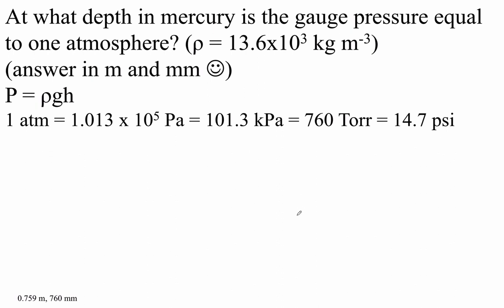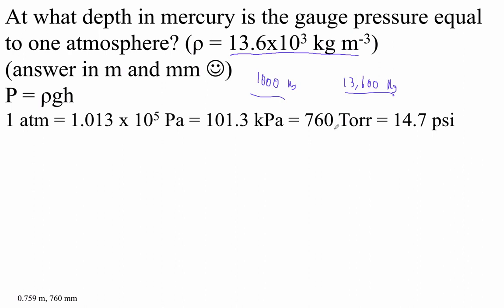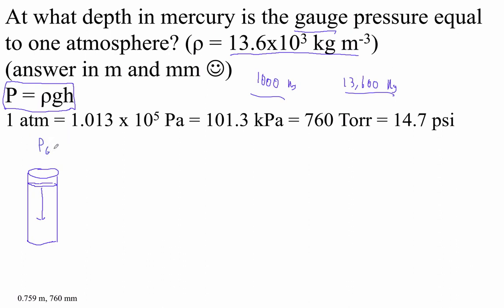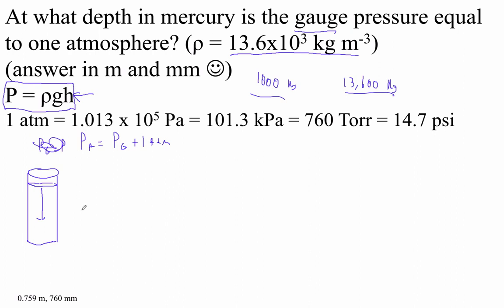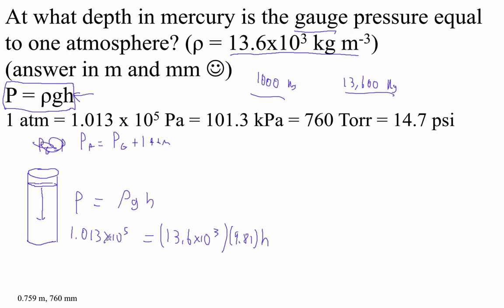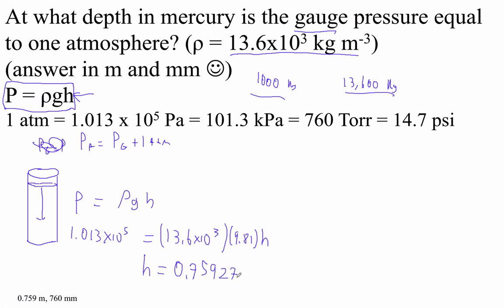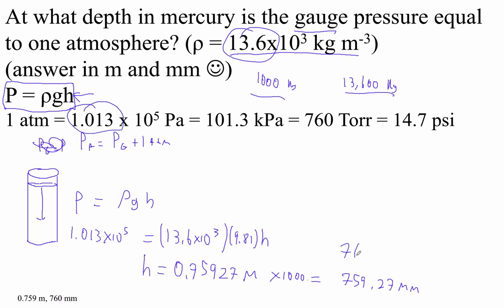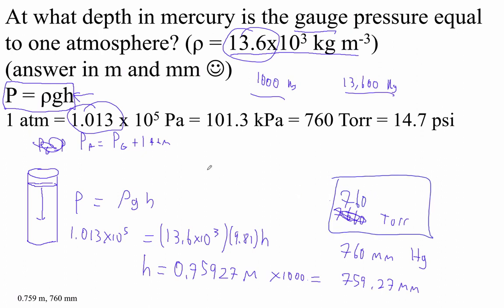HTPIB10F Hydrostatic Example 3